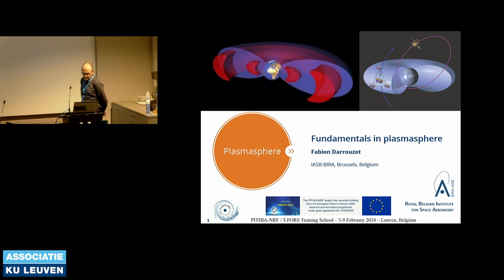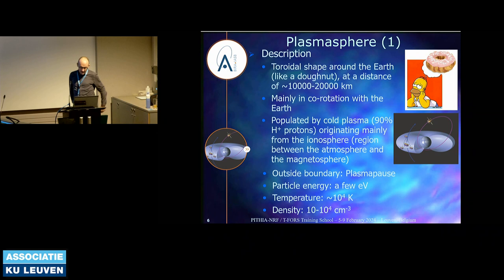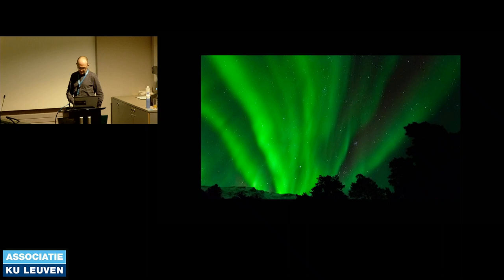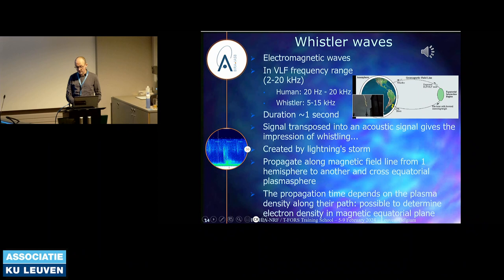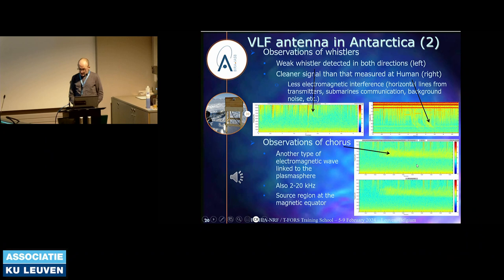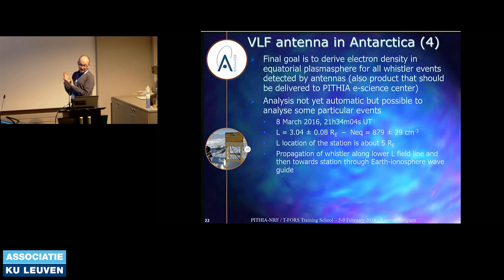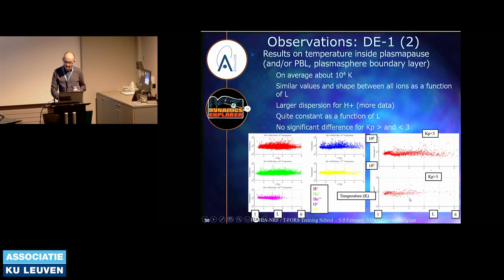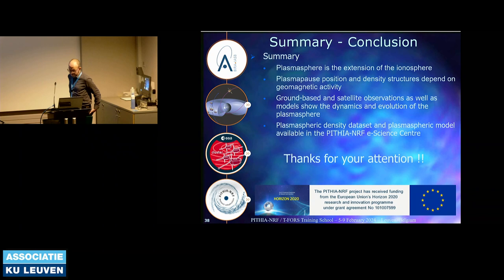02 Foundamentals in plasmasphere, Fabien Darrouzet (BIRA-IASB)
Joint PITHIA-NRF & T-FORS Training School (Day1-02)
"Foundamentals in plasmasphere"
Lecture given by Fabien Darrouzet (BIRA-IASB)